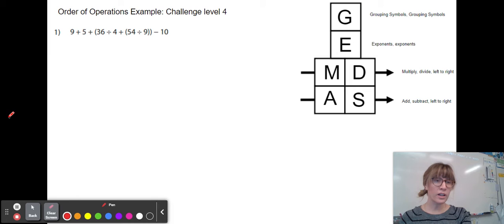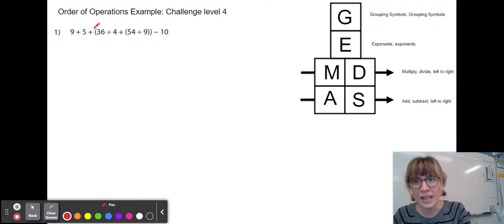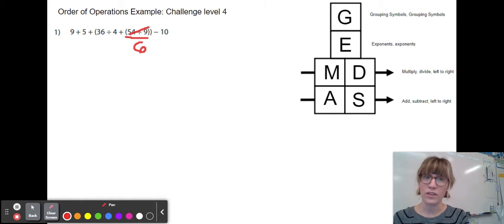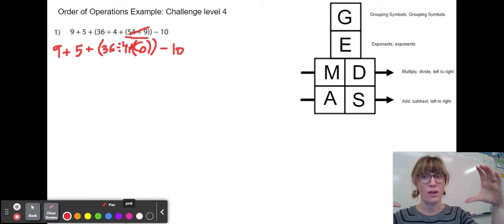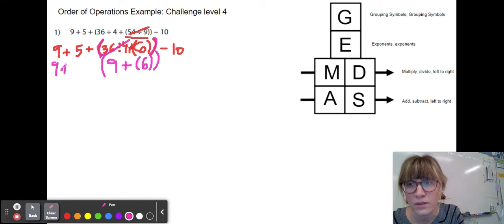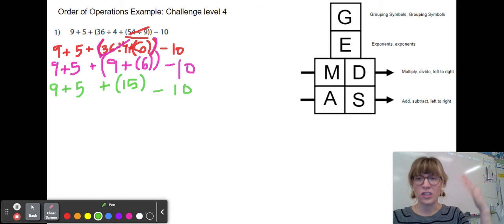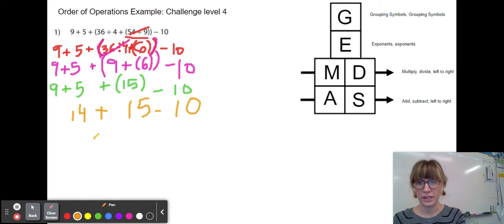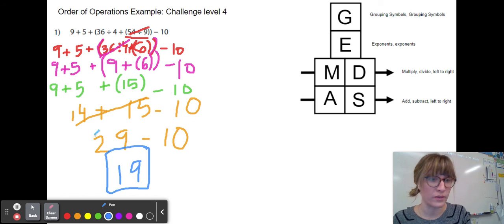Order of Operations Example: Challenge Level 4